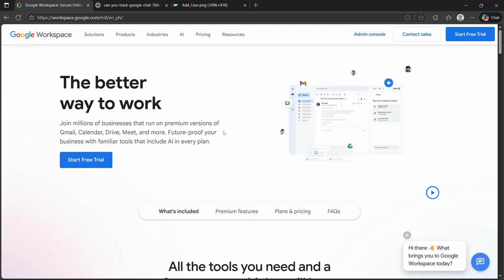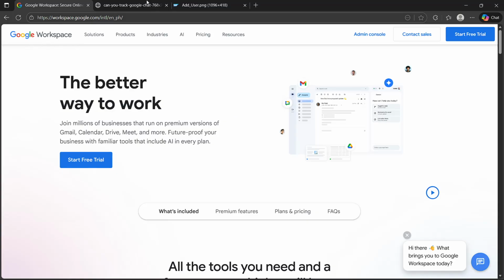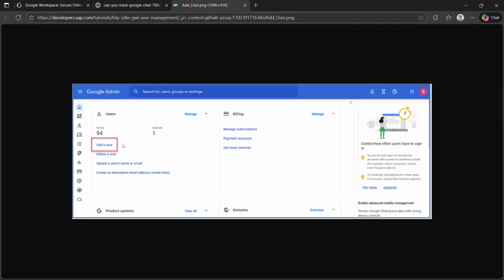How to Add a User in Google Workspace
In this video, I'll show you how to add a new user to google workspace. The method is very simple and clearly described in the video. By following all the steps in the video, you'll be able to easily learn how to add a new user to google workspace.